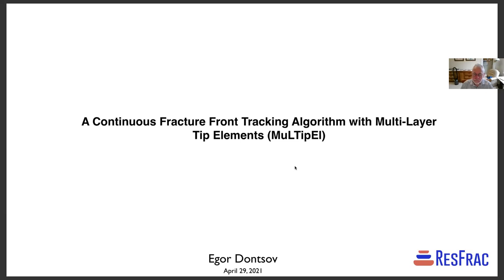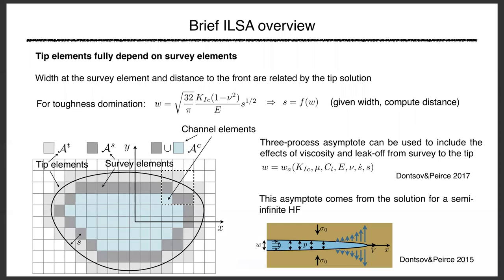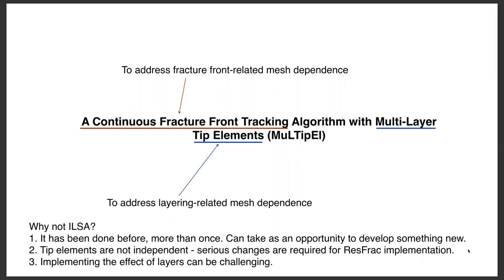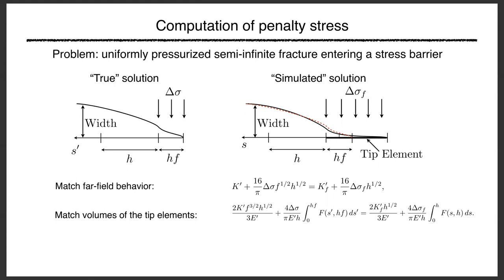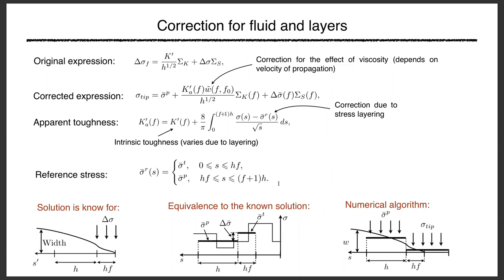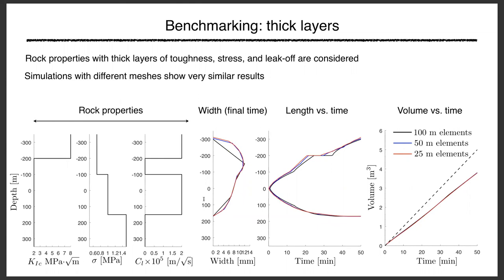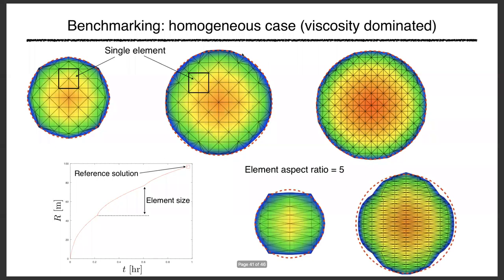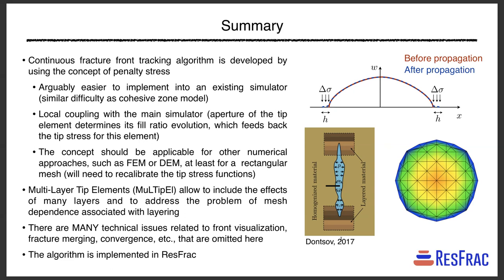ARMA HFC Warm-up Series, Egor Dontsov, April 29, 2021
A Continuous Fracture Front Tracking Algorithm with Multi-Layer Tip Elements (MuLTipEl)